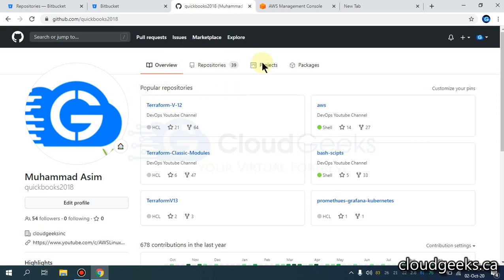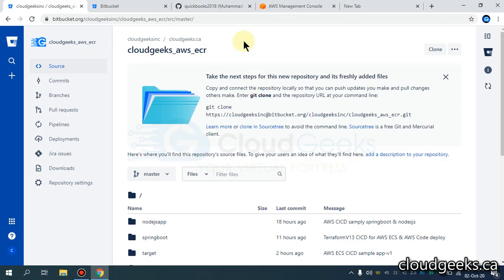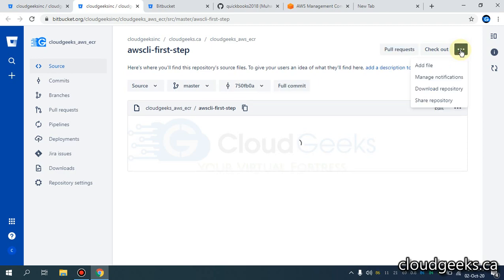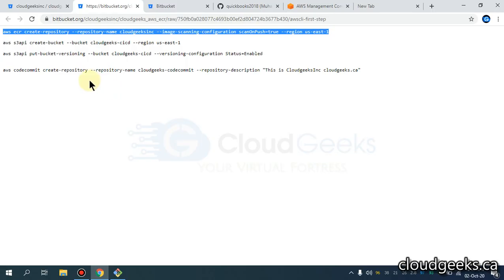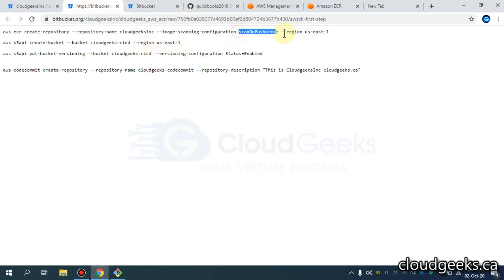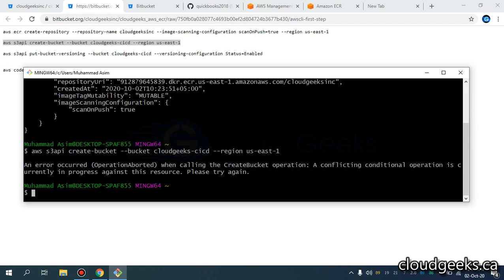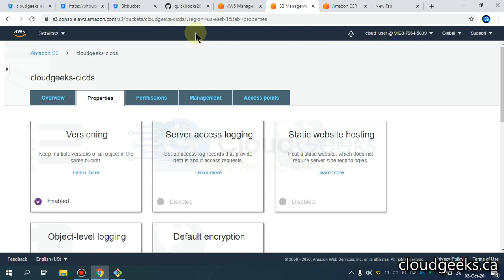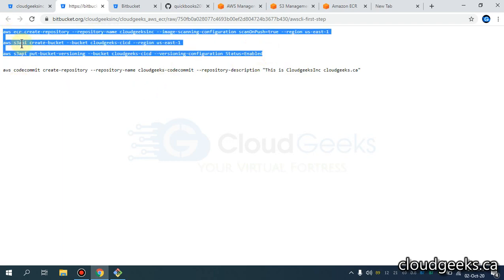AWS containers Terraform v13 & Spring Boot: AD/CICD CodePipeline AWS ECS Part1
Join us in this step-by-step tutorial as we demonstrate how to build Microservices using SpringBoot and deploy them on AWS with an AutomatedDeployment (AD) and ContinuousIntegrationContinuousDelivery (CICD) pipeline using Terraform v13 and AWSCodePipeline. We'll also delve into using AWS's Elastic Container Service (AWSECS) to manage our containerized applications. This video is perfect for both beginners and intermediate users looking to boost their knowledge in modern DevOps practices and CloudComputing.